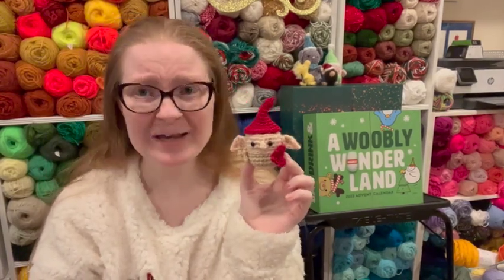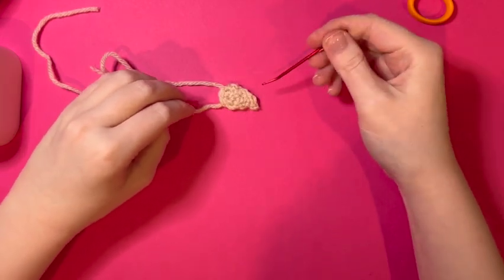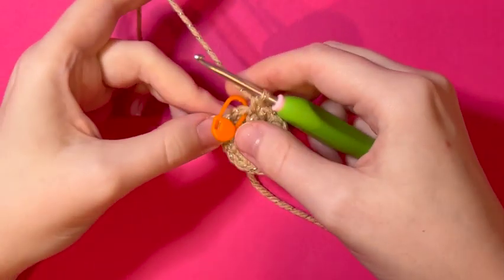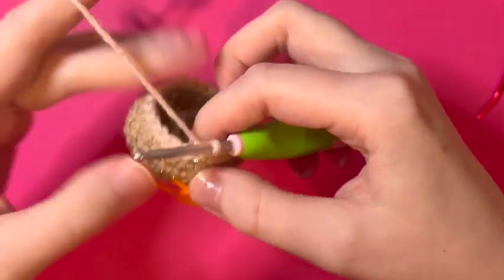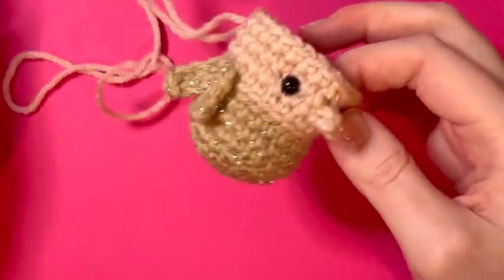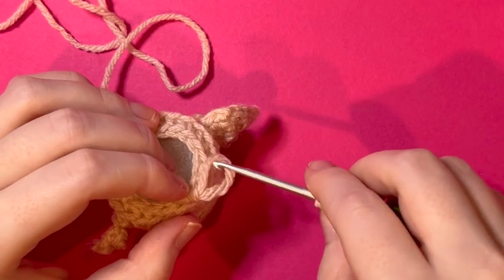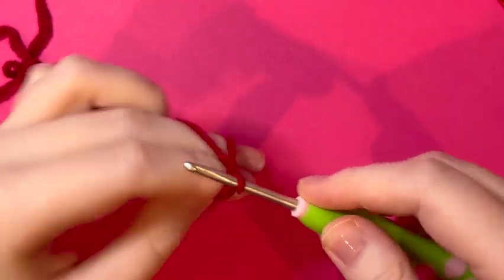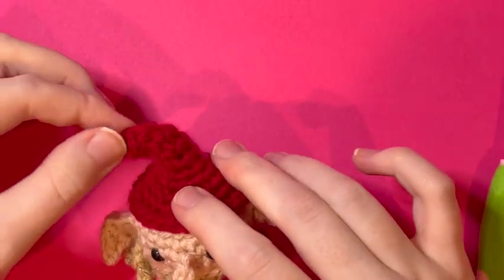The Magical Little Elf TOT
Here he is! Probably THE most requested pattern of 2023! Yes it's DOBBY!
🎄Please do not try to copy or sell this pattern. This is my pattern is designed on my TOT pattern and based on how the cartoons or actors look in the movie. I worked very hard creating this for you all to enjoy. Tutorials take me days to film then edit. This is only to be used for personal use. You may sell your finished products but please do credit me if you do. Thank you.
🎄If you make one PLEASE tag me on social media and use hppottertots in your post! Remember you can join the FB group too and post in there.

Materials:
·      E/3.5mm crochet hook
·      Medium/ Worsted weight yarn
·      Yarn needle
·      Stitch markers (a few)
·      Stuffing
·      6mm safety eyes or the False French Knot
Worsted weight yarn: pale pink/skin tone, color for the sock and hat, and tan

💌Happy Mail!
The Spoonie Stitcher
1720 Mars Hill Rd.
Suite 124
Box 238

🧶FACEBOOK GROUP:  Get the inside scoop! You only need to answer TWO EASY questions to get approved. I have to do this so that we do not get scammers.